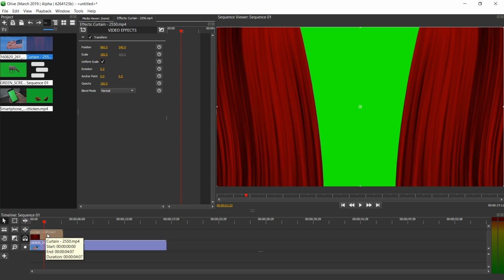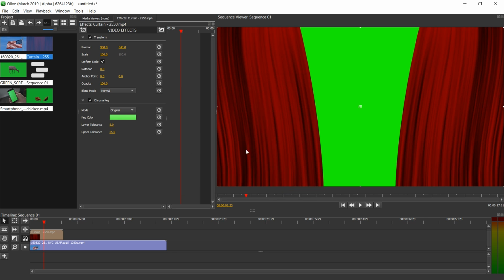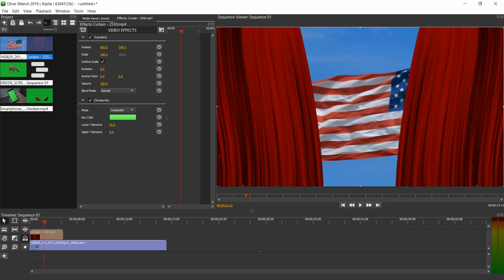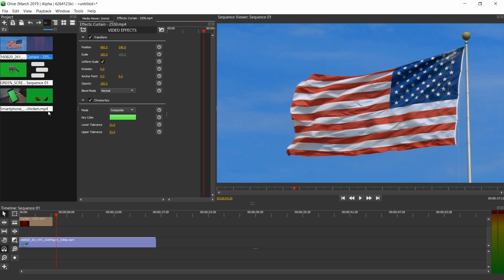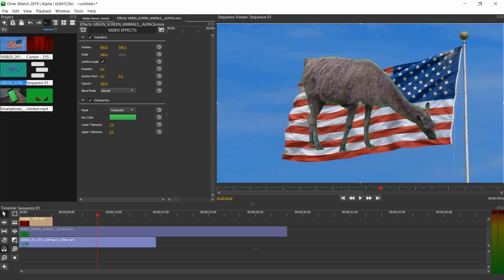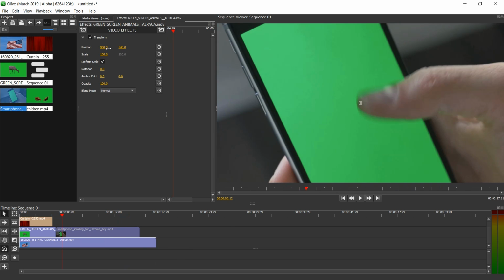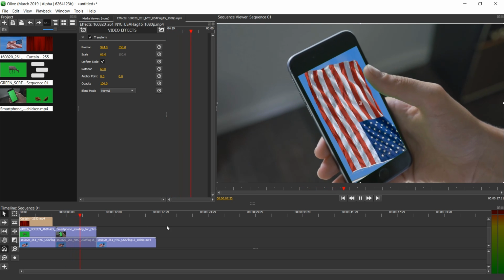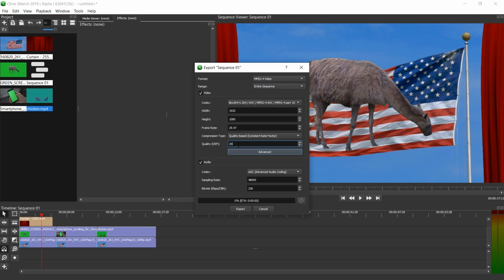Green screen replacement in Olive Video Editor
Chroma key greenscreen fx tutorial for a free video editing software, quick and easy, for replacing green backgrounds (can also be blue or red or any other - even - background color) or green elements in the scene, like a smartphone screen, as long as it doesn't move too much.

Olive's description: Olive is a free non-linear video editor aiming to provide a fully-featured alternative to high-end professional video editing software. Olive is making rapid progress and users are already producing videos with it, but it's still currently in alpha meaning it is incomplete and not fully stable. Regardless we invite you to download the latest build and try it out for yourself. What can it do? Quite a lot! And new features are being added every day. Even if Olive is missing something you need, come back in a month or two and it's possible it will have been implemented.